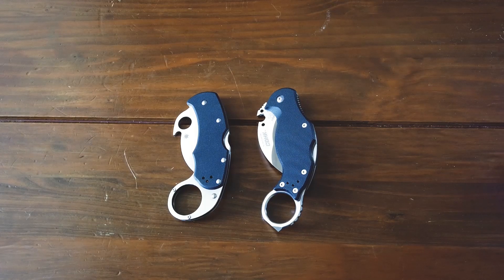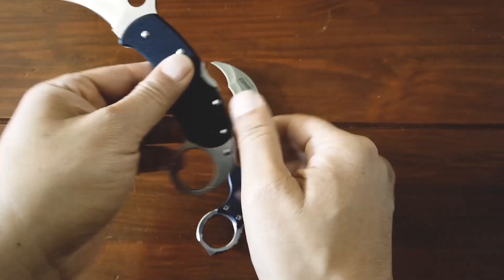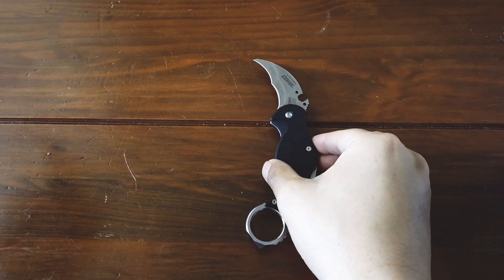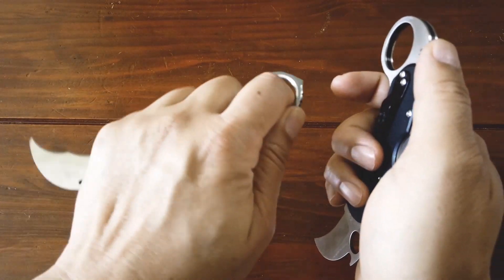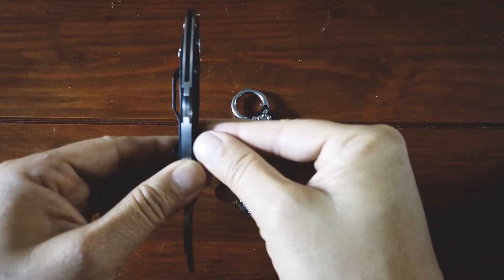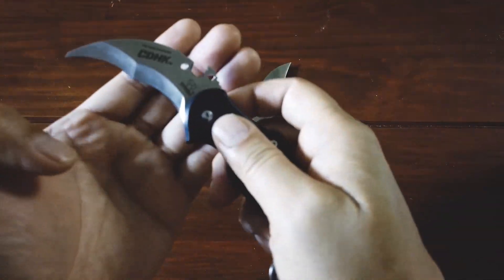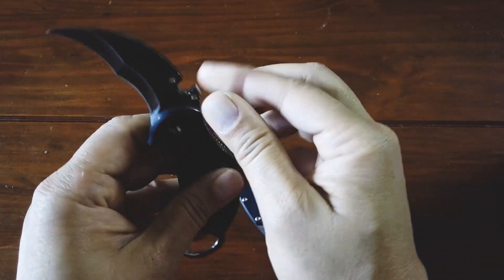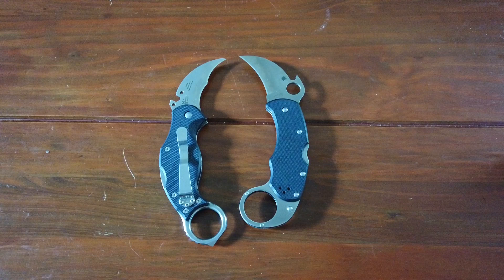Karambit Knife Comparison - Spyderco Karahawk vs CDHK Karambit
I EDC both karambit knives and wanted to share my thoughts comparing the Spyderco Karahawk and the Cold Dead Hands Karambit.  Both fantastic knives.

shot with dji osmo pocket